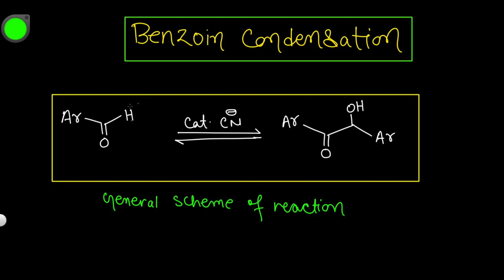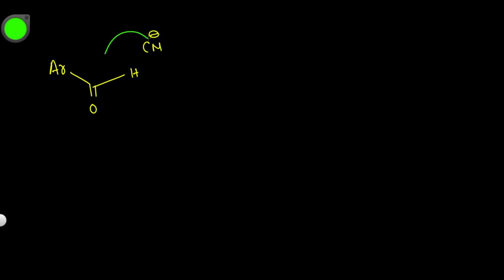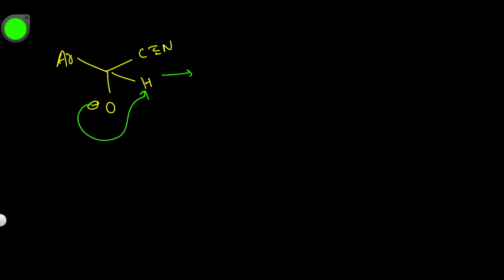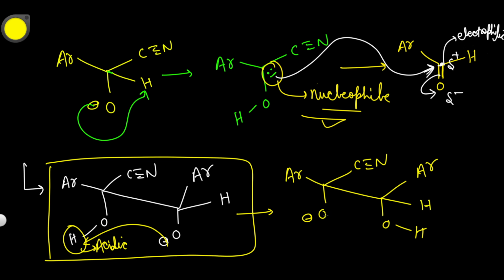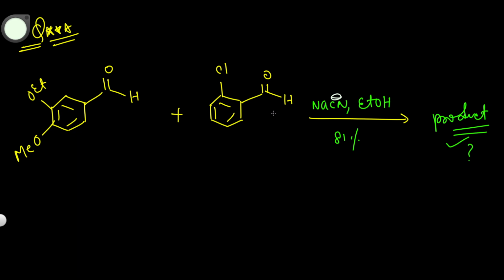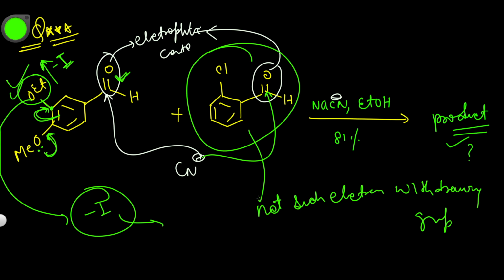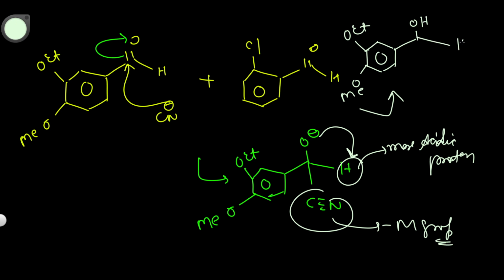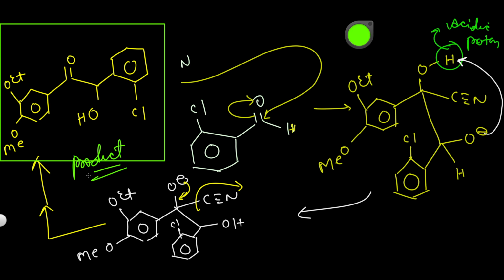Benzoin Condensation Detailed Reaction Mechanism | Organic Named Reaction | Chemistry Portal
The Benzoin Condensation is a coupling reaction between two aldehydes that allows the preparation of α-hydroxyketones. The first methods were only suitable for the conversion of aromatic aldehydes.